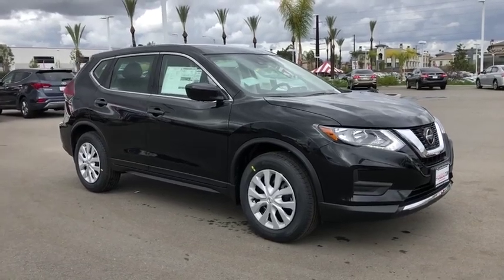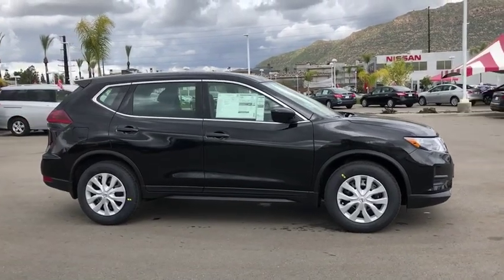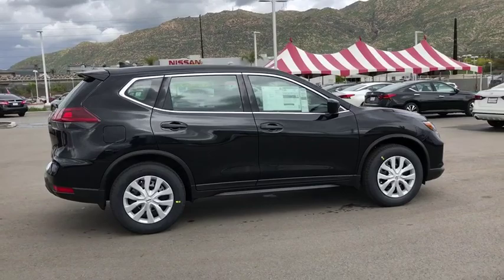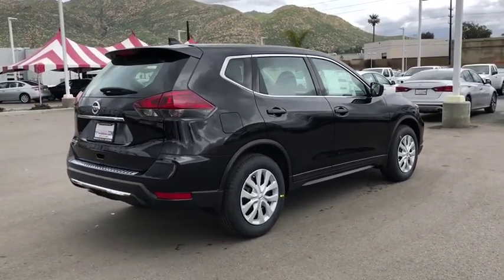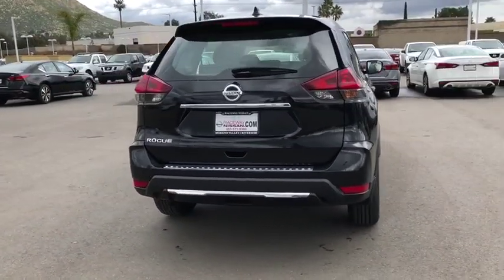2019 Nissan Rogue Moreno Valley, Riverside, Hemet, Perris, Temecula, CA N24376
Magnetic Black Pearl N 2019 Nissan Rogue available in Moreno Valley, California at Raceway Nissan. Servicing the Riverside, Hemet, Perris, Temecula, CA area.

Raceway Nissan
6030 Sycamore Canyon Blvd

New Price! Magnetic Black Pearl 2019 Nissan Rogue S FWD CVT with Xtronic 2.5L 4-CylinderbrbrRecent Arrival! 26/33 City/Highway MPGbrbrbrWe have many different makes and models available including a wide selection of cars, trucks, vans, and SUV's. Raceway Nissan auto group has access to thousands of new and used vehicles which means we can find the right vehicle FOR YOU. Price includes: $500 - NMAC Captive Cash. Exp. 02/28/2019, $1,500 - Nissan Customer Cash - 2019 Rogue/Rogue Sport. Exp. 02/28/2019